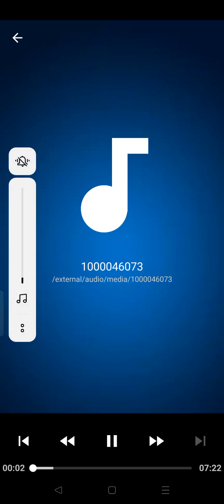biology - chapter 10 diseases